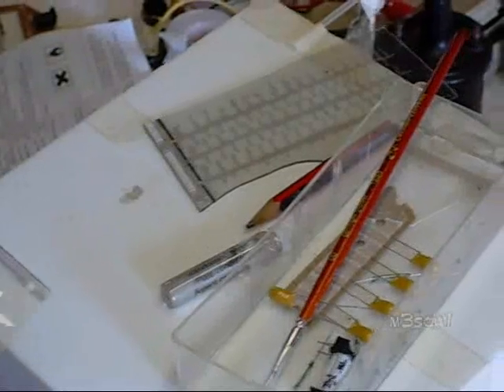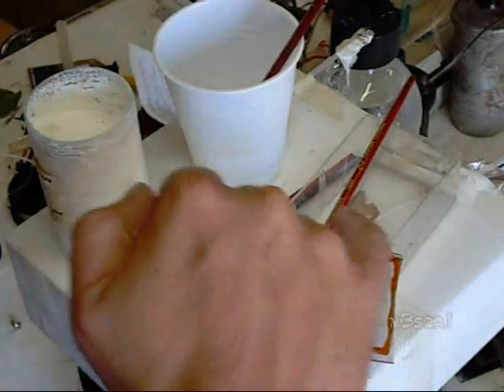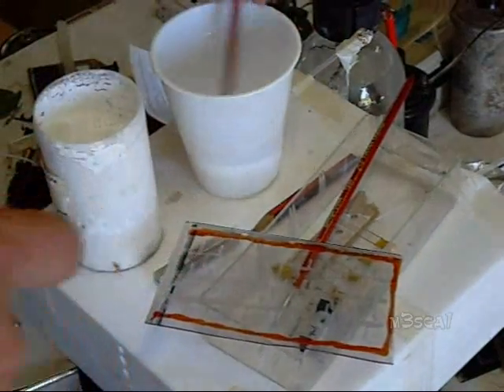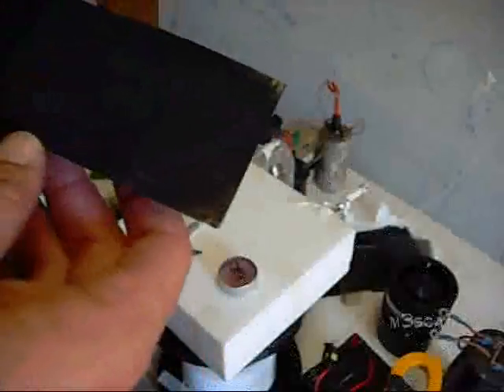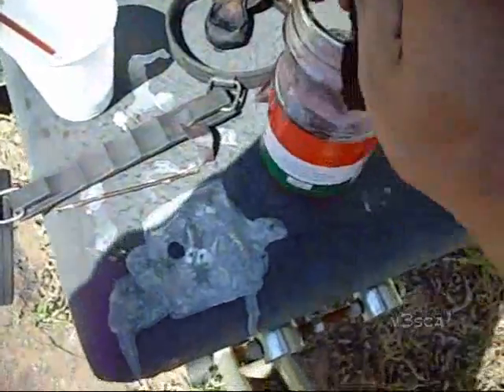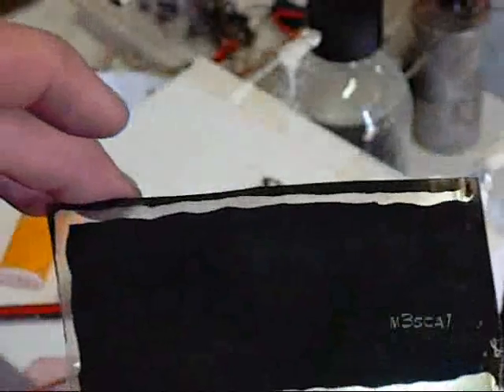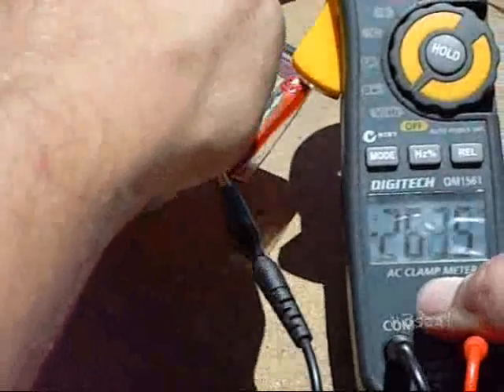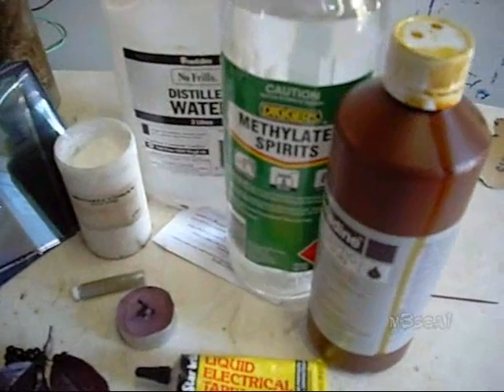Making LCD into Solar Panel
Titanium Dioxide photo voltaic cell made from LCD panel.
Please turn up your speakers! im having sound probs.

its also so been pointed out to me that i made a mistake in building it.
the side with the carbon,dosent need the Titanium Dioxide.